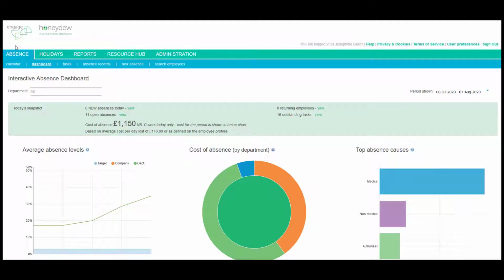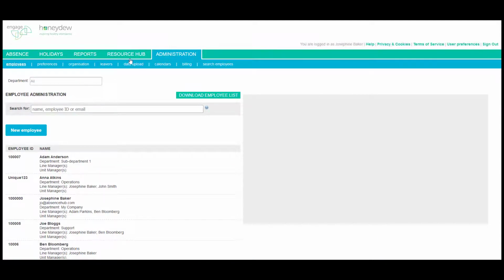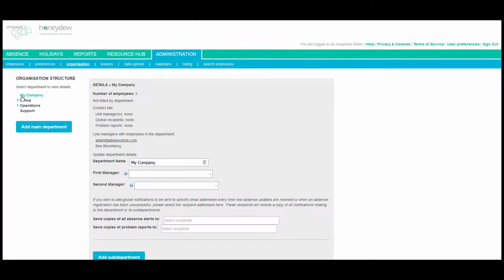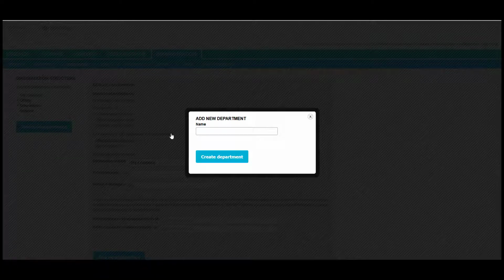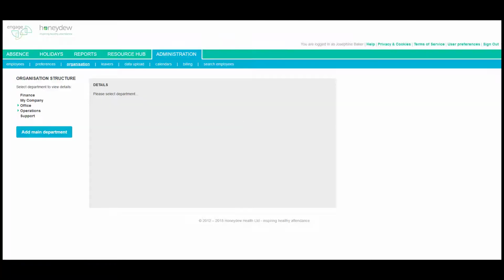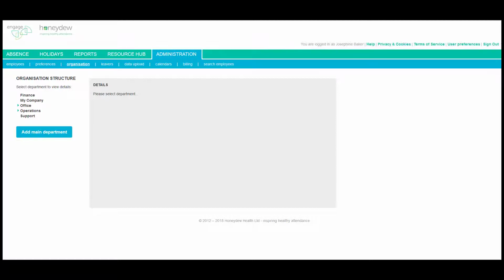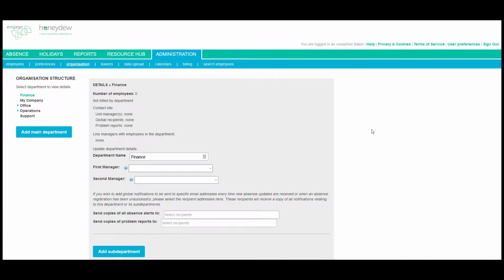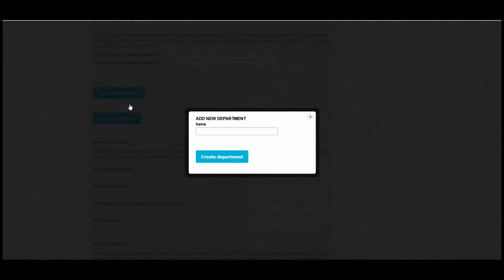Engage Tutorial 4 - Adding departments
This video provides a step by step guide to add departments to Engage.